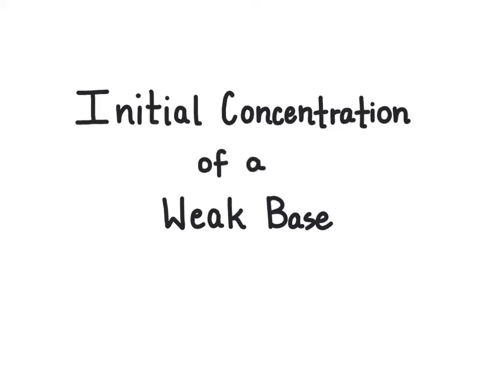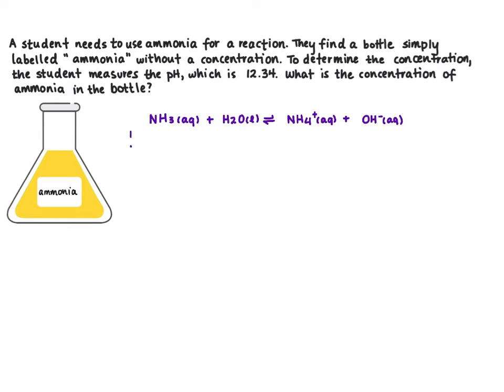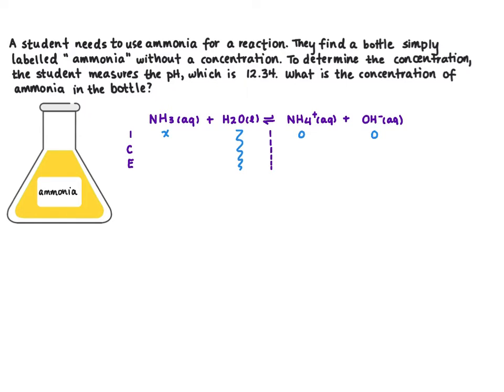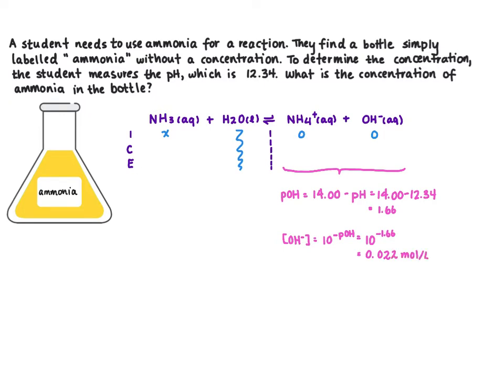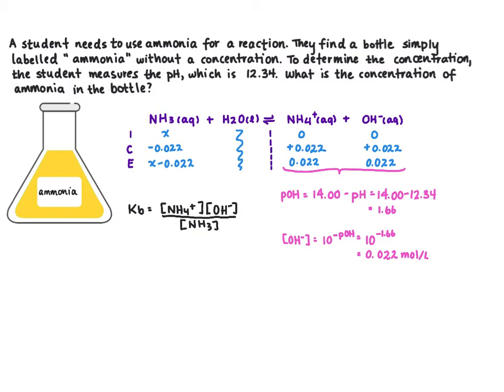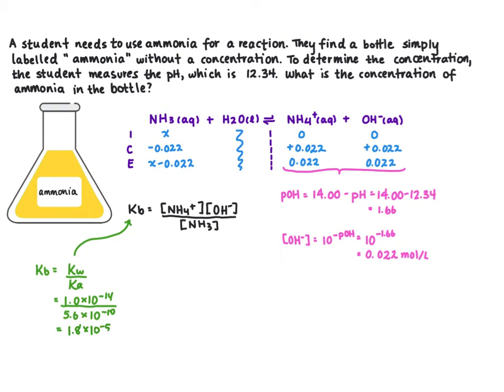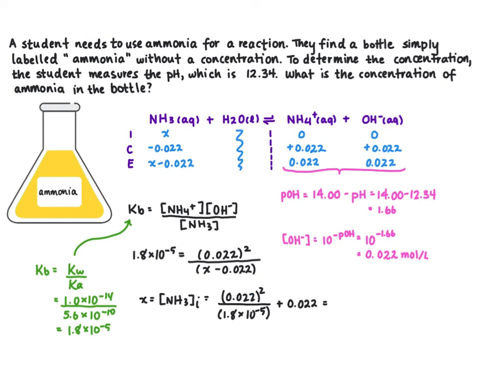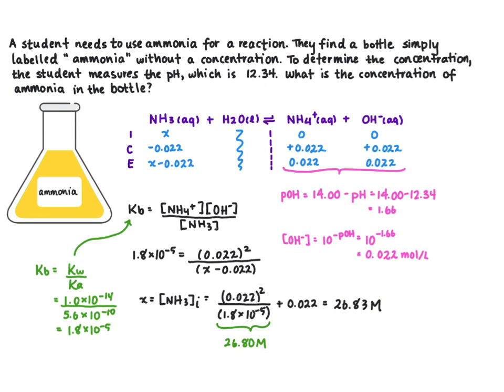Calculating the Initial Concentration of a Weak Base Given pH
The concentration of a weak base solution can be determined if the pH is known using an ICE table. The example covered in this video is:

What is the concentration of an ammonia solution with a pH of 12.34?